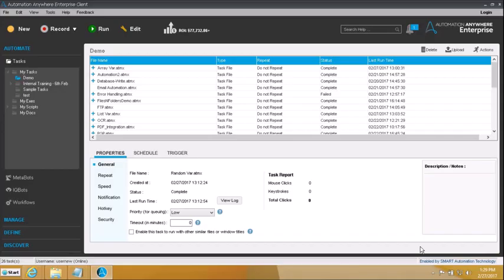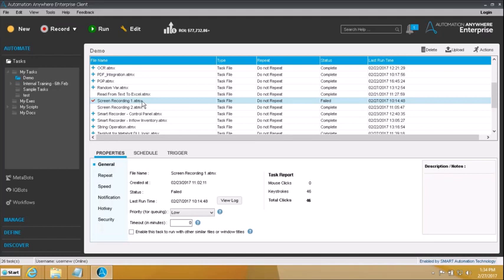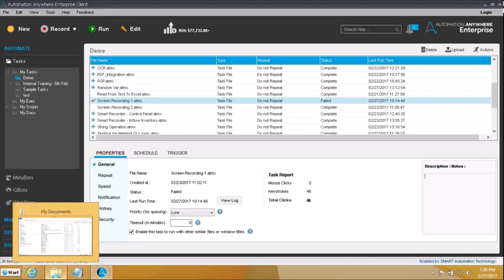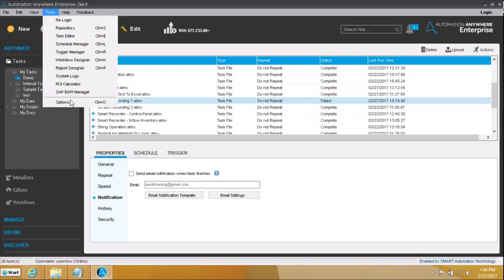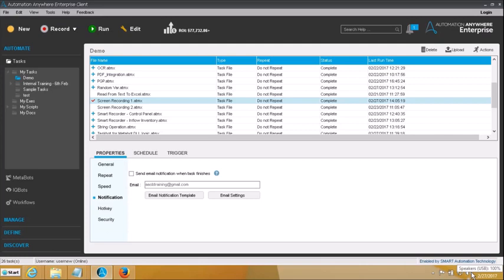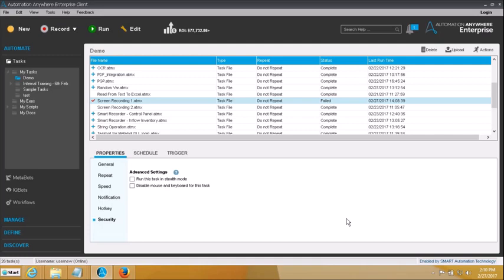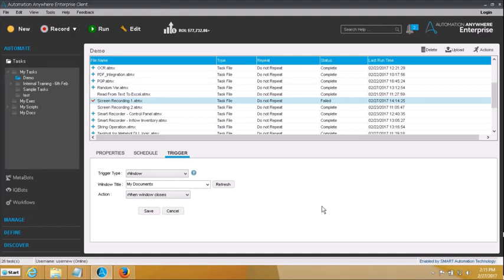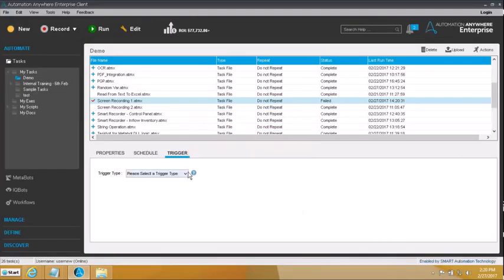PropertiesScheduleTrigger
In this video we get aligned on the basics of the Automation Anywhere Client.